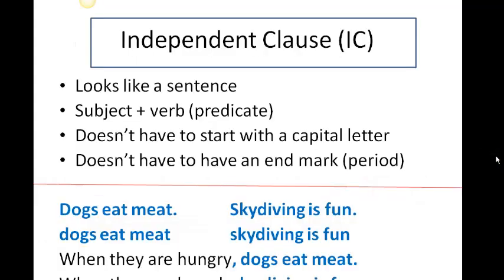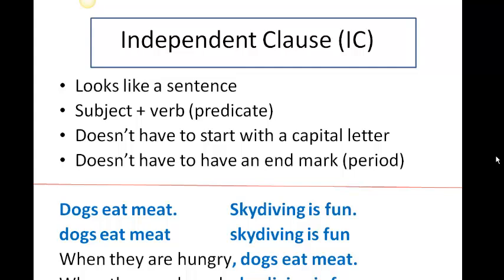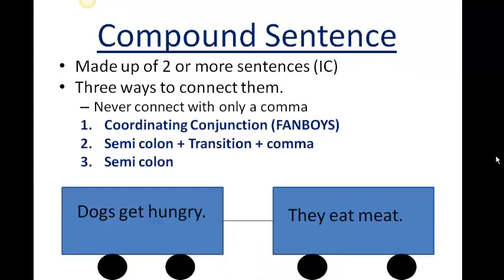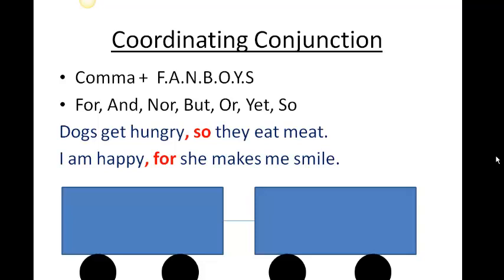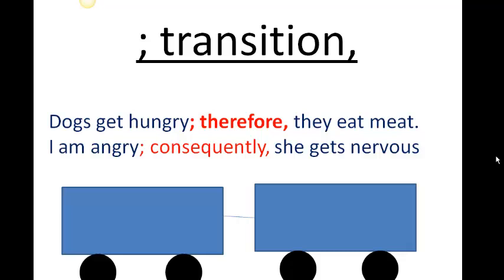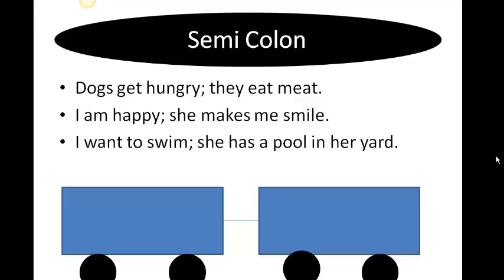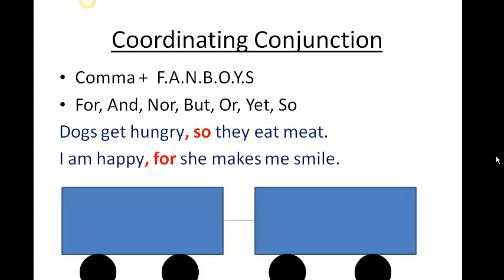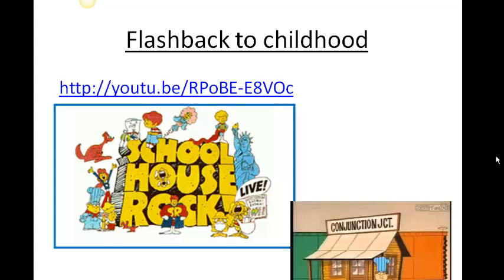Compound Sentences:flipped classroom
grammar lesson